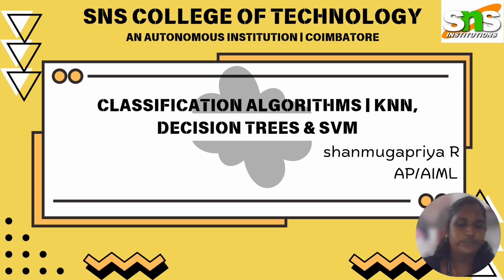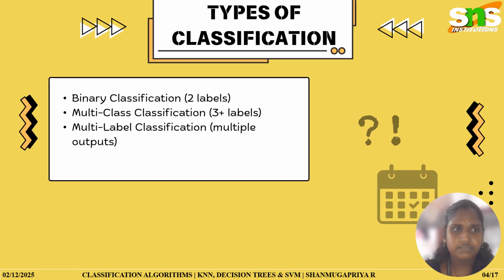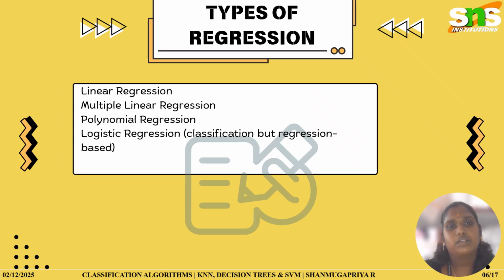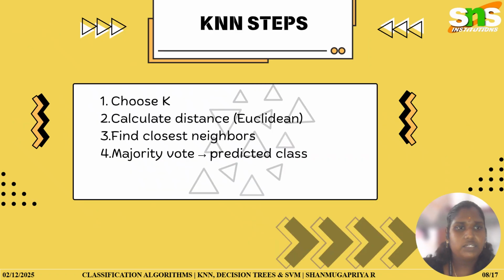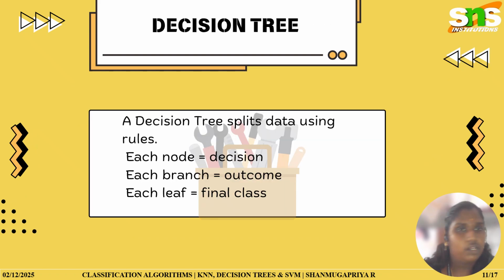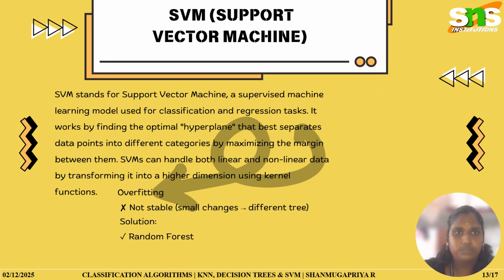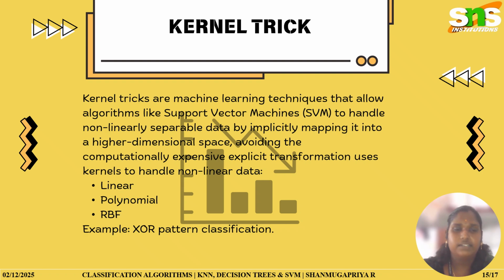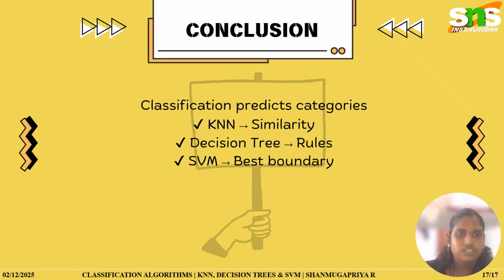Classification algorithm and KNN Decision Trees &SVM | AI | SNS Institutions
Regression algorithms are fundamental supervised learning techniques used to model relationships between variables and make predictions. Linear Regression is one of the simplest and most widely used algorithms. It establishes a straight-line relationship between input features and a continuous output, making it ideal for forecasting values such as sales, prices, or trends. By minimizing the error between predicted and actual values, it provides an efficient way to understand how variables influence each other. Logistic Regression, despite its name, is used for classification problems. It predicts the probability of an outcome belonging to a particular class using a sigmoid function. This makes it effective for binary decisions such as spam detection, disease prediction, or customer churn analysis. Both algorithms are easy to interpret, computationally efficient, and serve as strong foundational models in machine learning, helping beginners and professionals build accurate predictive systems across various domains.